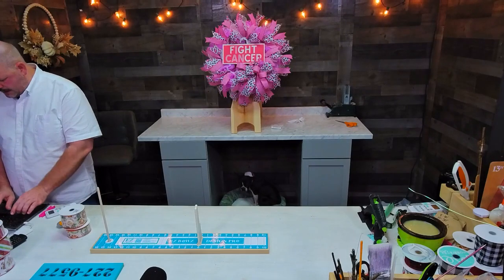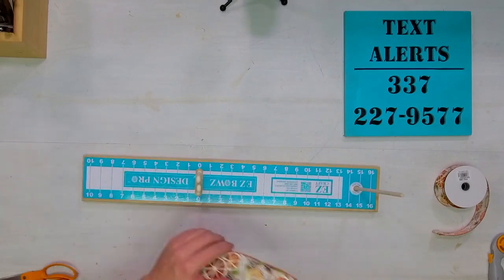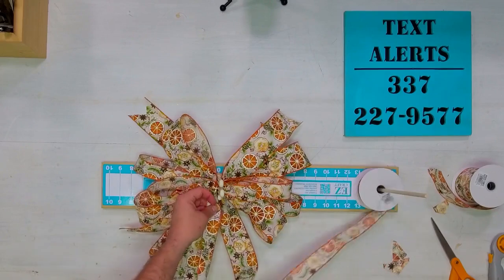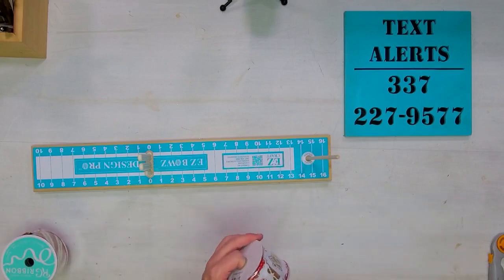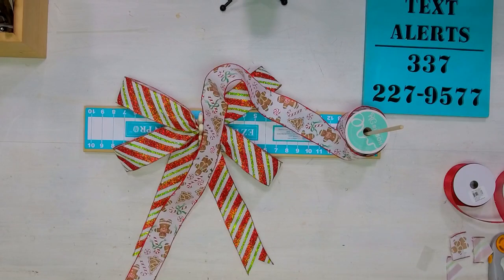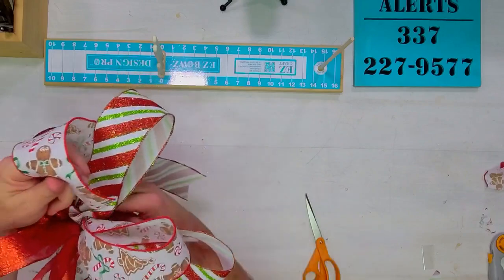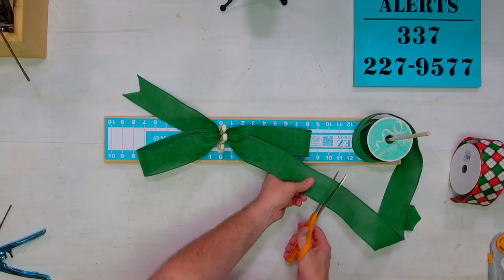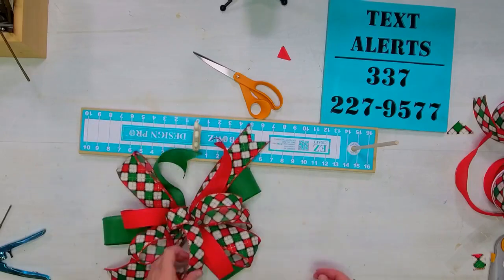How to Make A Bow For Christmas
Join Trenton White from White Bayou Wreaths & Supply and Learn How to Make Wreaths, Bows, & More!